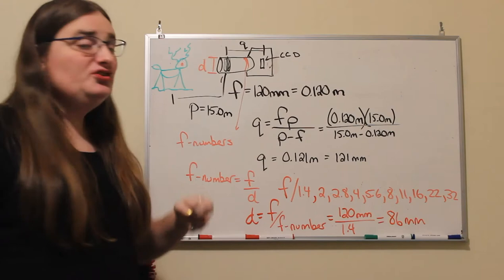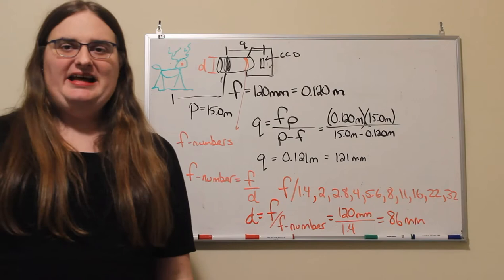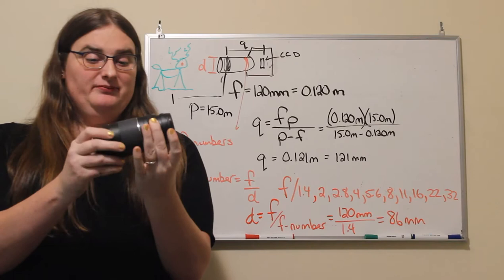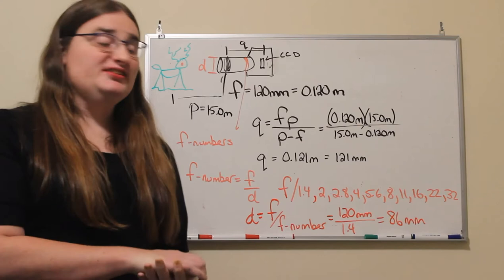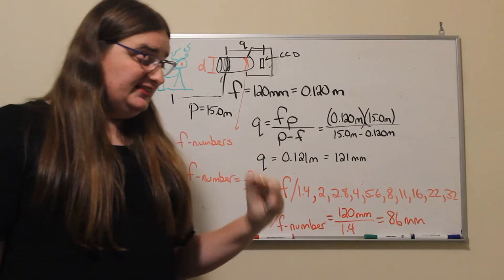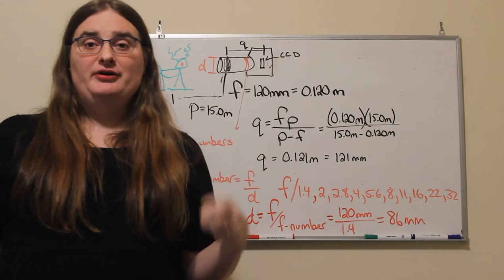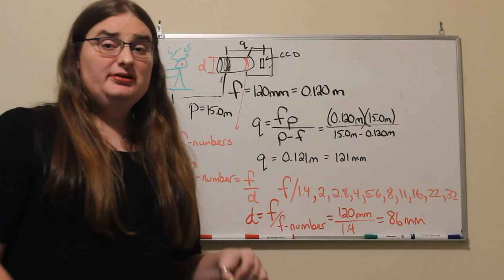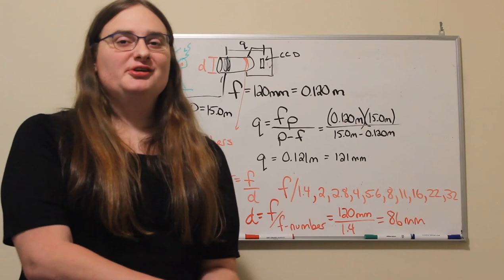Some of the Basic Physics of Cameras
In this video, I discuss some of the physics behind the numbers you see on camera lenses while calculating properties related to a telephoto lens.